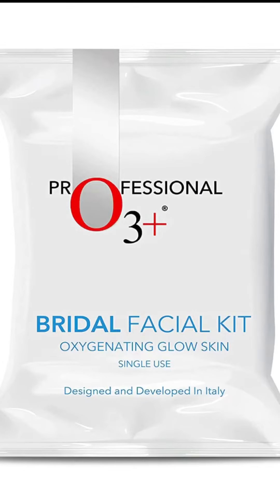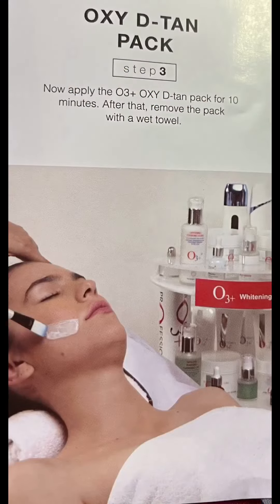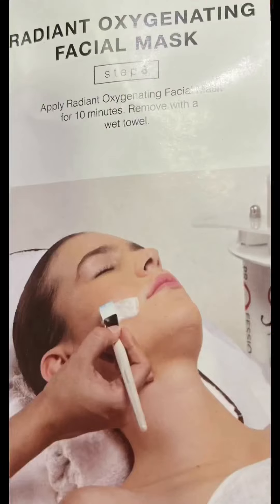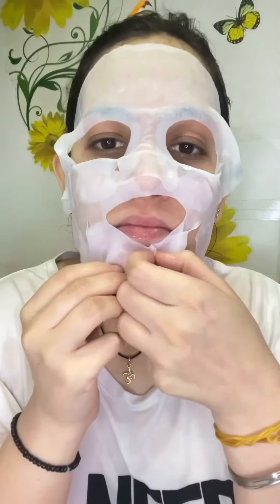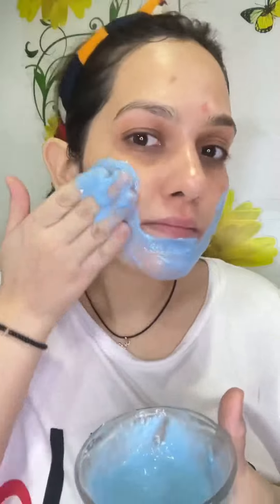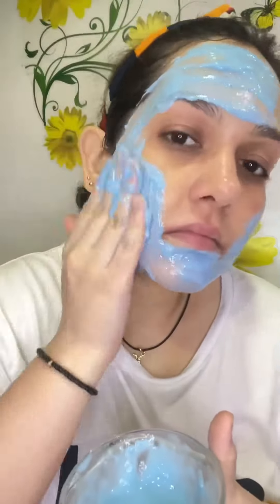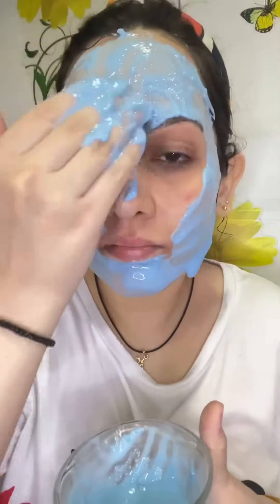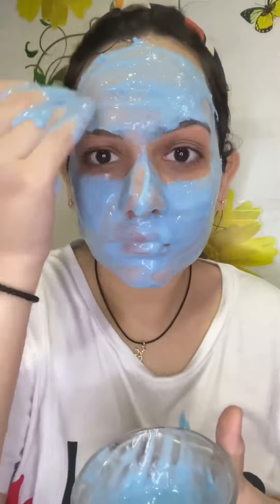O3+ facial kit review | salon like glow | bridal facial kit